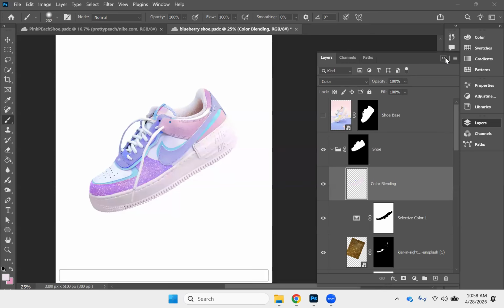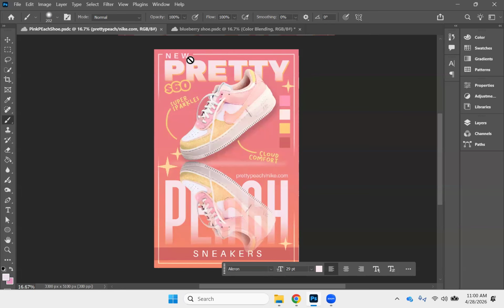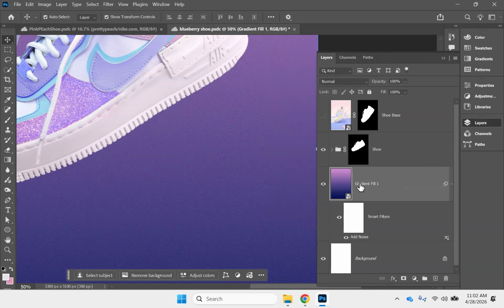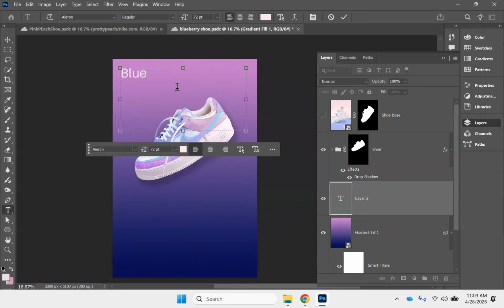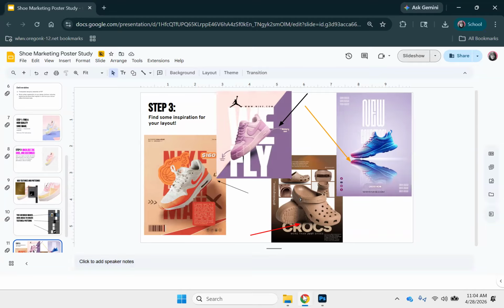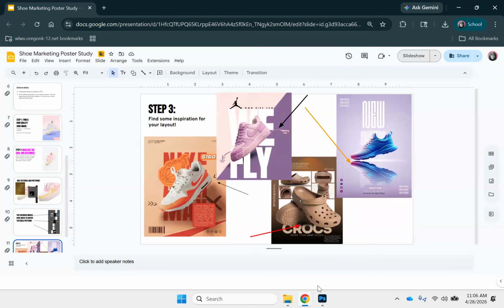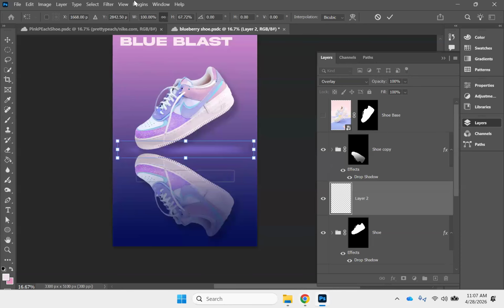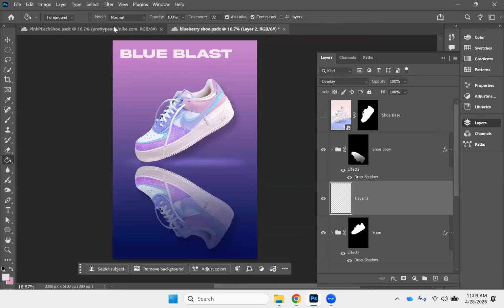Custom Shoe Poster - Using Inspiration Pt. 3